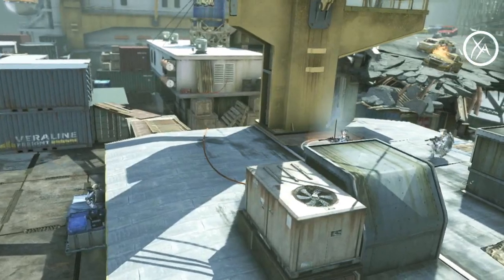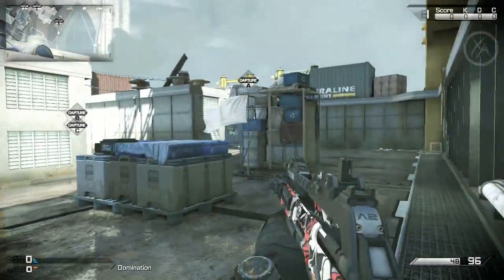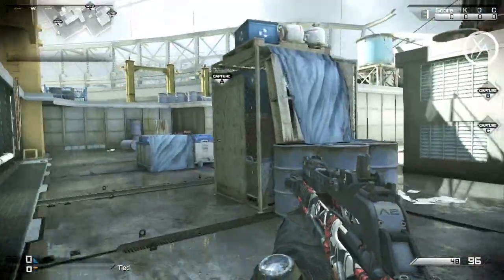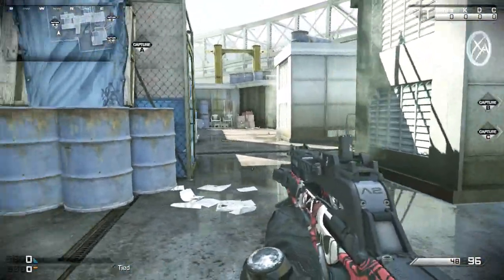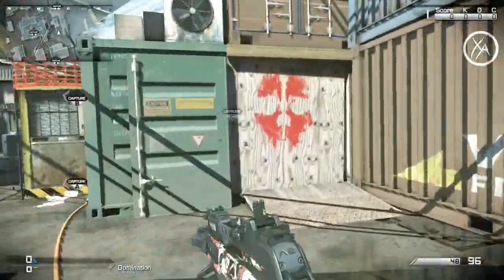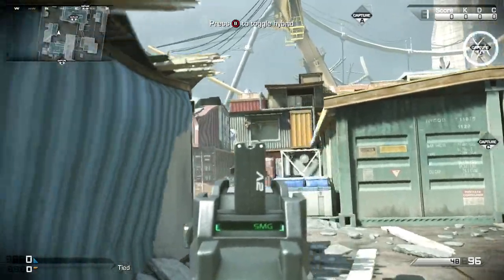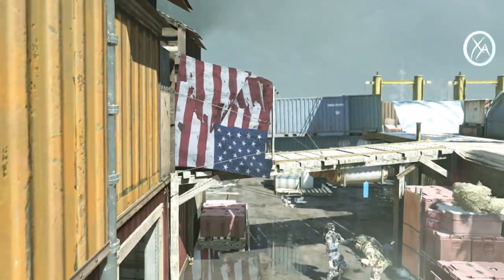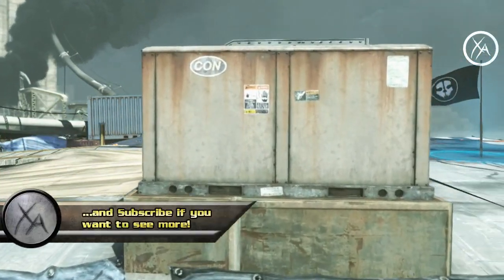Maps Exposed! Ep 21. Collision (Jumps, Spots, Lines of Sight, & Dynamic Elements)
Welcome to today's episode of Call of Duty Ghosts Maps Exposed! In this episode I cover all of the jumps, spots, lines of sight, and dynamic map elements that I know of on the map Collision from the Devastation DLC in COD Ghosts!